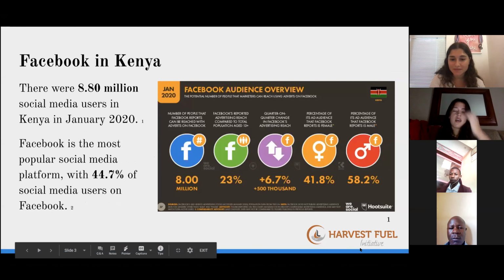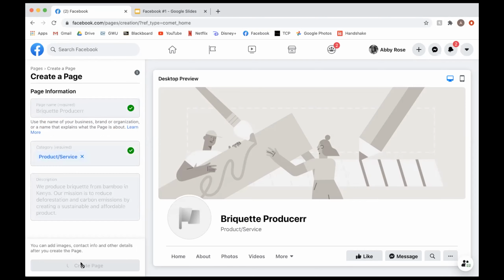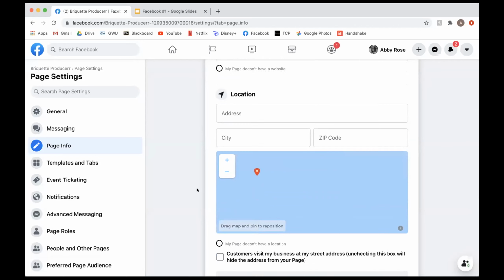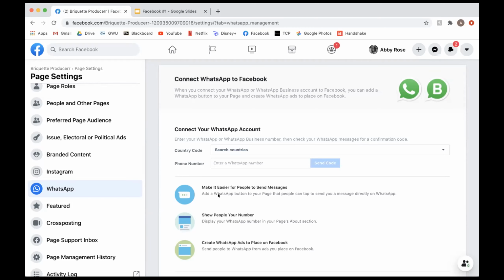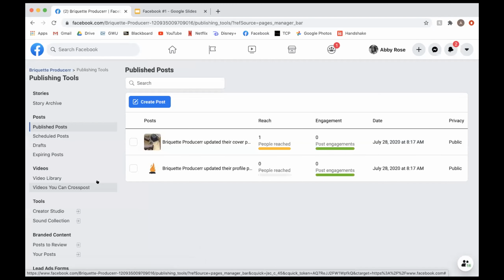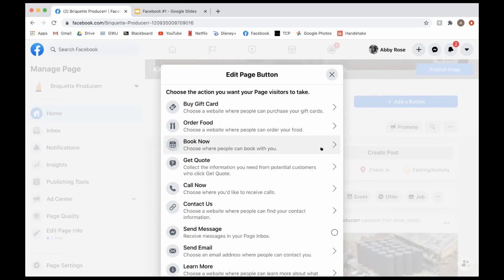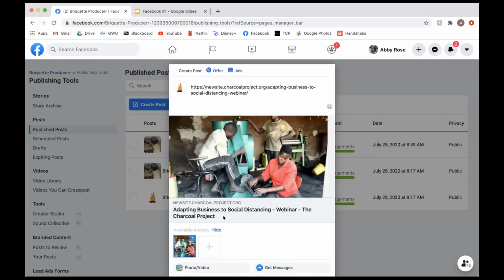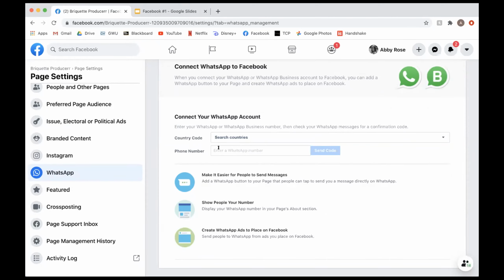Facebook 101 Webinar